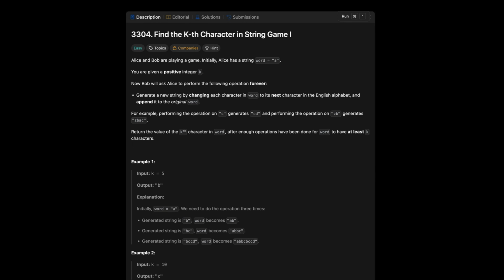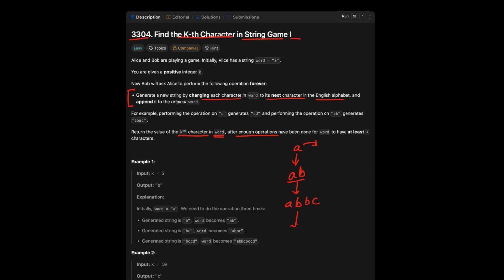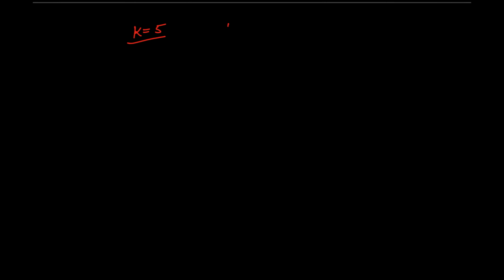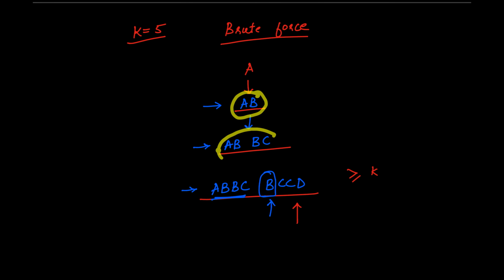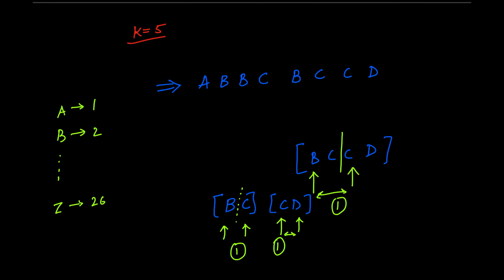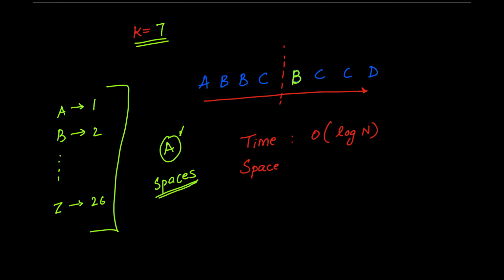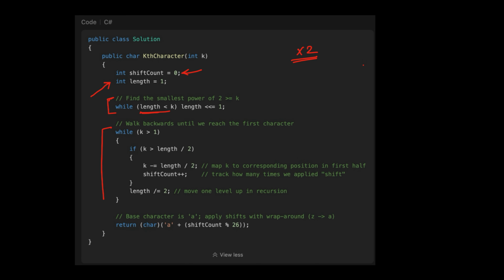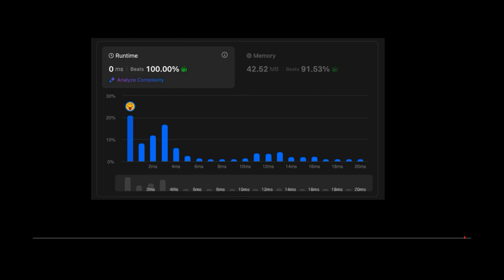LeetCode 3304: Find the K-th Character in String Game I | CSharp Solution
In this video, we dive into a challenging problem about optimizing tower placement to defend against incoming enemies.

Table of Contents:

00:00 - Understanding problem statement
01:18 - Brute force approach
02:06 - Optimal solution
04:38 - Big O Notation calculated
05:22 - C# code walk-through
06:50 - Solution analysis - runtime + memory
06:57 - Conclusion

## 👥 Target Audience
This video is for intermediate to advanced programmers preparing for technical interviews at top tech companies, particularly those focusing on C# implementations.

## 📚 Prerequisites
- Basic understanding of dynamic programming concepts
- Familiarity with C# syntax and data structures
- Understanding of time and space complexity analysis

## 💡 Additional Tips
- Pay special attention to the state transitions in the DP approach
- Consider drawing out the problem visually to better understand tower placement strategy
- Practice applying this technique to similar optimization problems

Found this solution helpful? Have questions about the implementation or want me to cover a specific problem next? Drop them in the comments below and I'll respond asap!